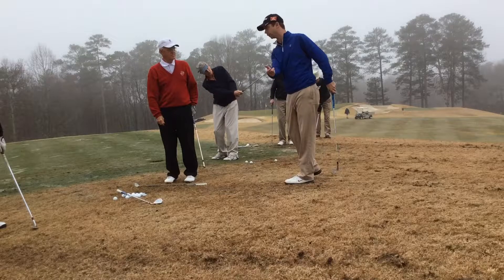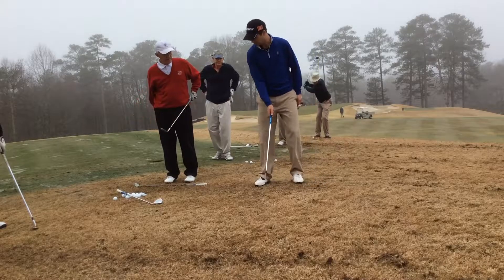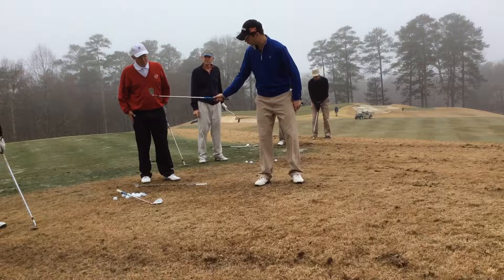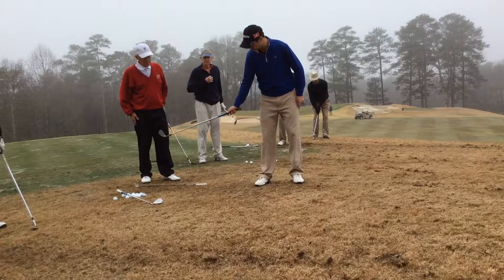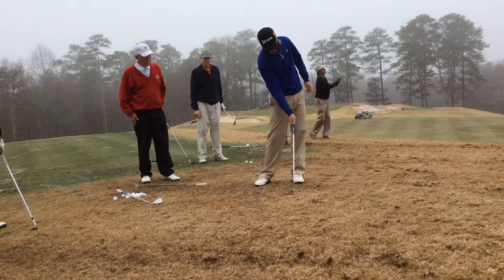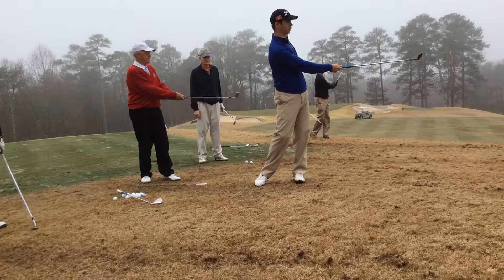KR 1 Short game